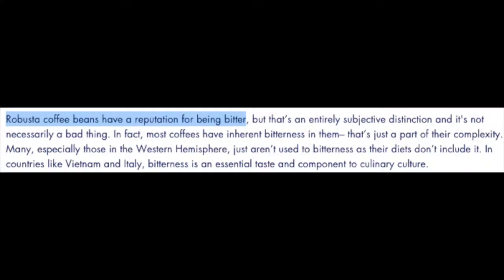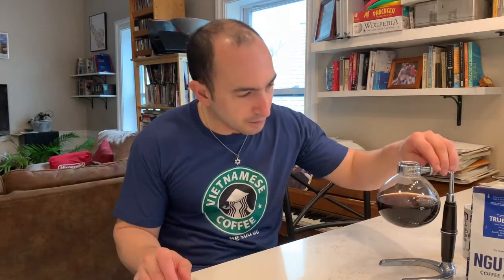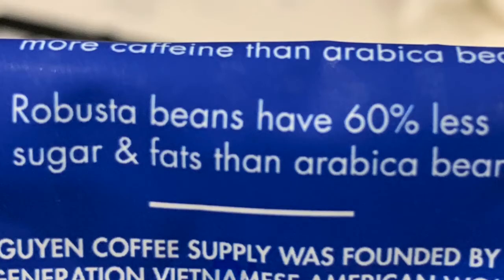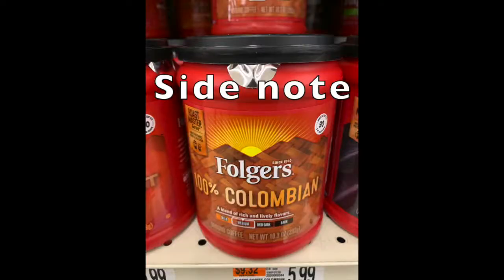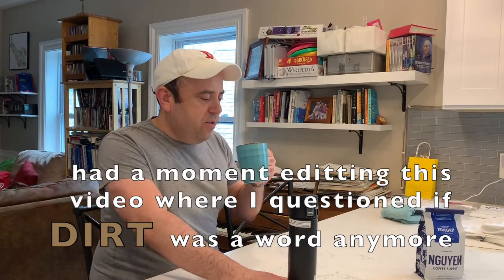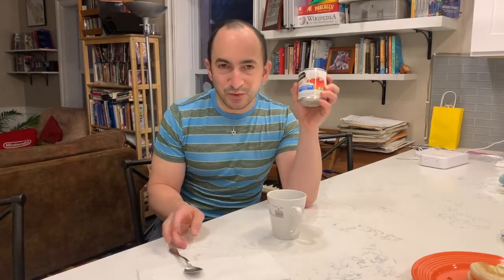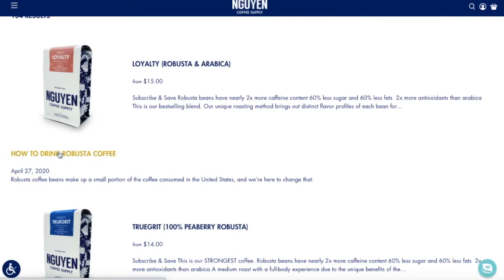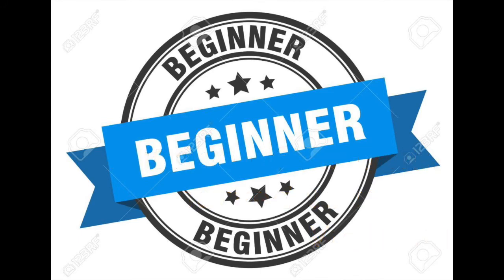Robusta and Vietnamese Coffee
Probably most of the coffee you've had in your life is arabica. Here, I try out canephora, commonly known as "robusta" coffee. It's coffee from a totally difference species of coffee plant. Lower in sugar and fats, yet higher in caffeine, antioxidants, and able to produce higher yields while needing fewer pesticides. but what does it taste like? And how is Vietnamese coffee and its style tied up with robusta coffee?

I order a bag of specially sourced True Grit coffee through Nguyen Coffee Supply and try it out.

Link to my friend the travel blogger's youtube channel (Deanna Troy Travels) and her adventures backpacking for 2 years through Vietnam and Asia